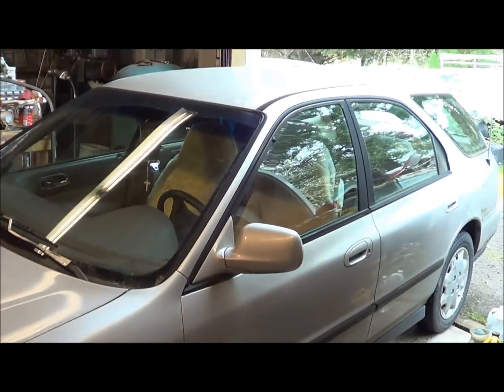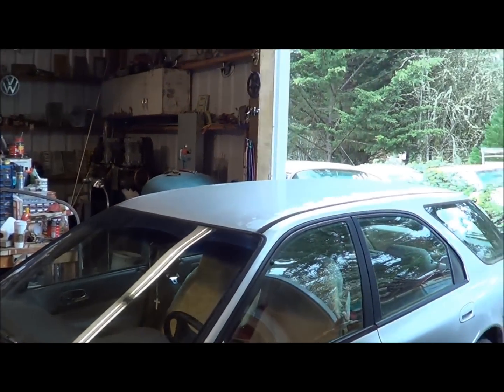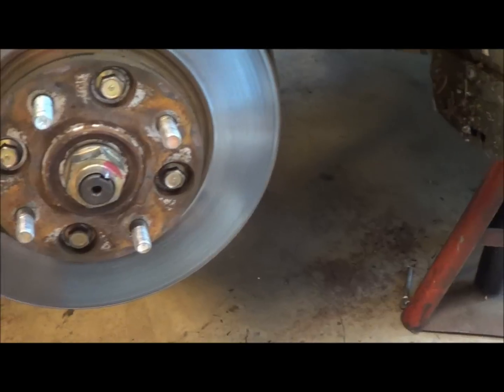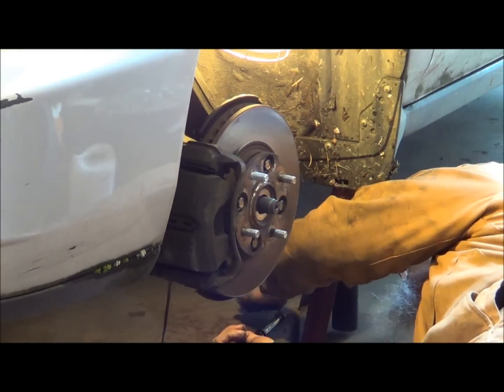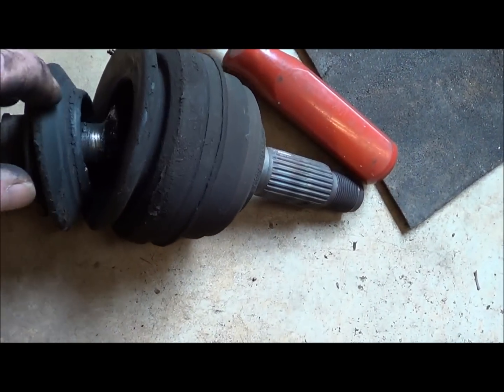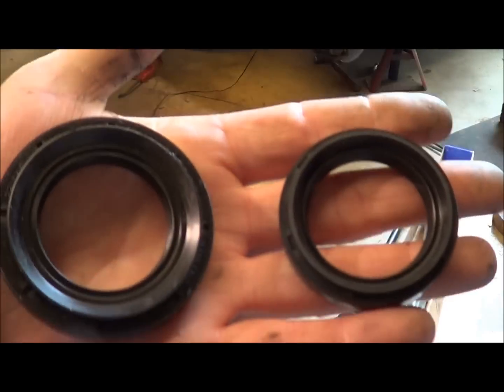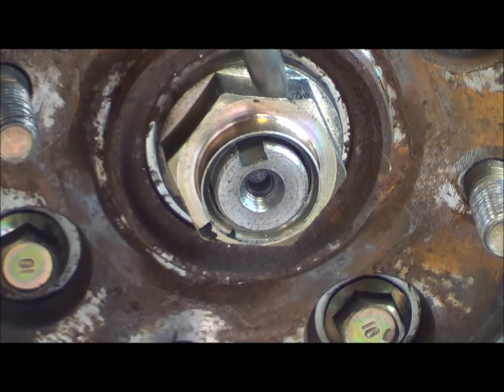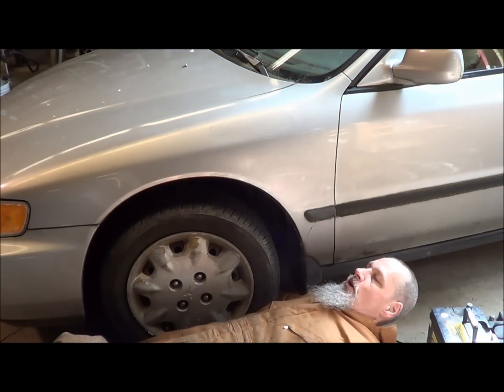96 Accord Front Axles Go Click Click Click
1996 or 1997? Honda Accord. Time for new axles, seals, and a short rant. This is not a how to but a how I do. Take it for what its worth and enjoy. If I knew what I was doing I'd be better at it.